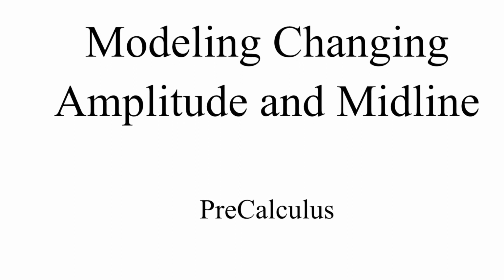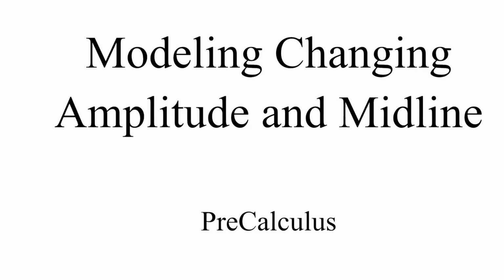PreCalculus: Modeling Changing Amplitude and Midline